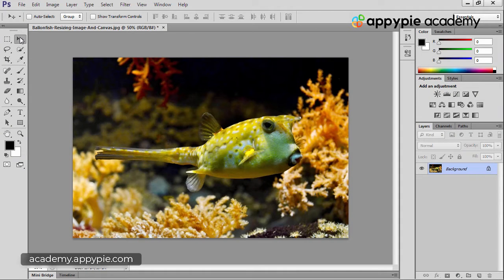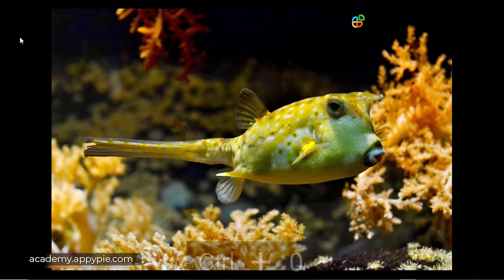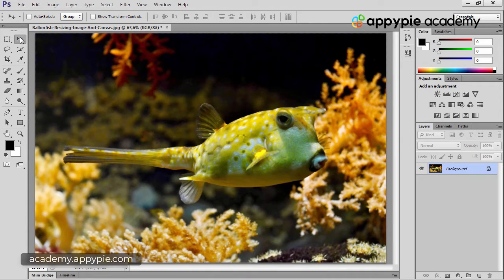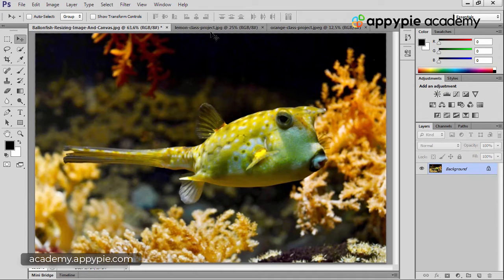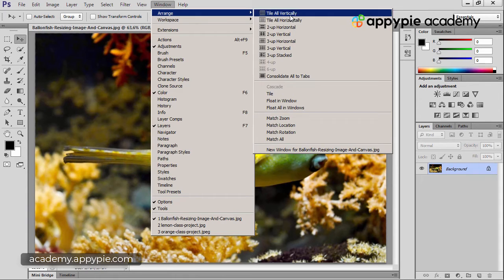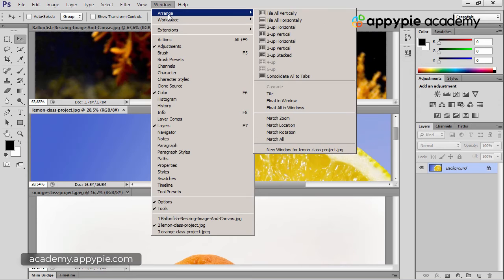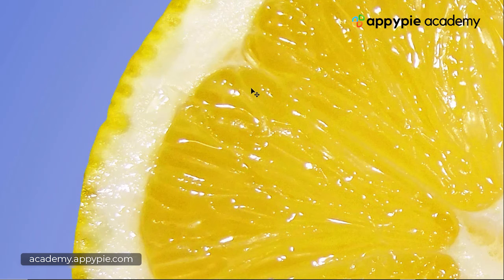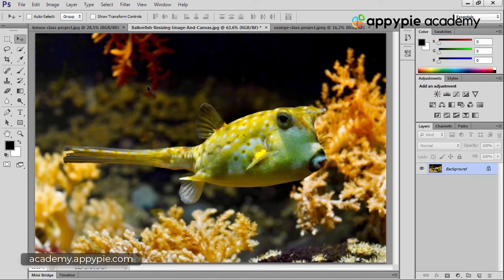Photoshop best practices and shortcuts - Lesson 05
Photoshop best practices and shortcuts - Lesson 05 - Learn practical Photoshop techniques and create beautiful catalogs, printed banners, Instagram & Facebook, newsletters, and more. This practical Photoshop course will teach everything you need to know about Photoshop. Learn how to use creative effects to design stunning text styles to make your business cards look stunning. This course from Appy Pie Academy is completely free with the intention to help small business owners and students who want to learn Photoshop on a DIY scale.